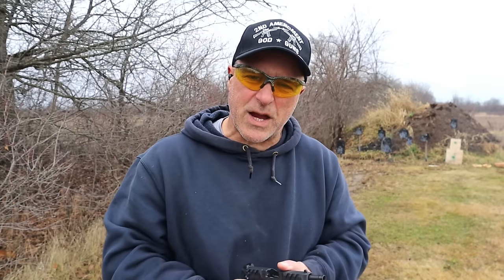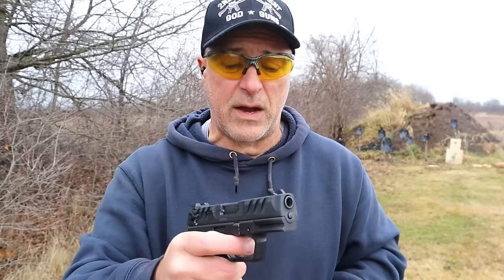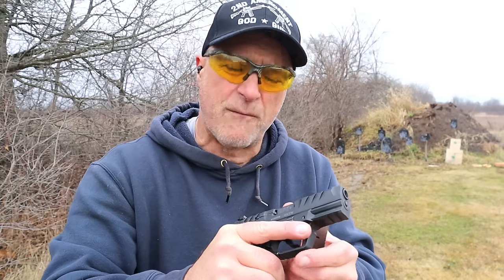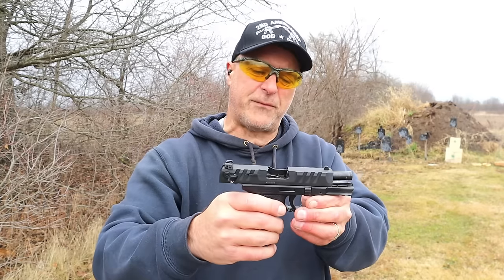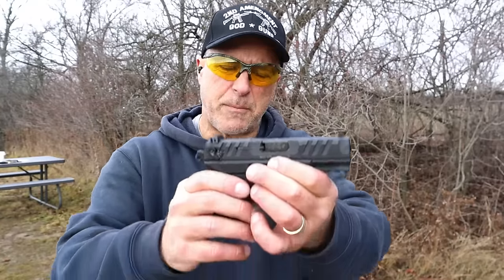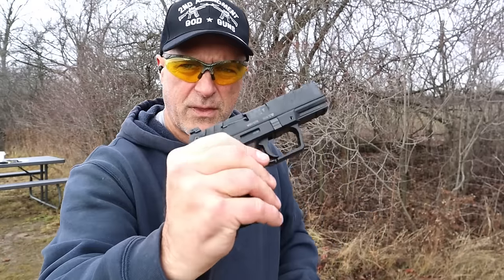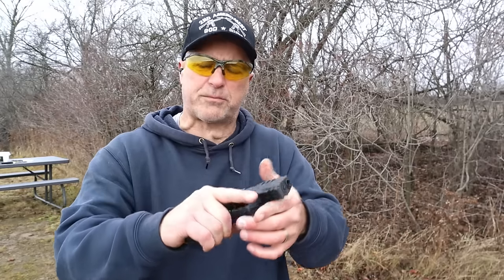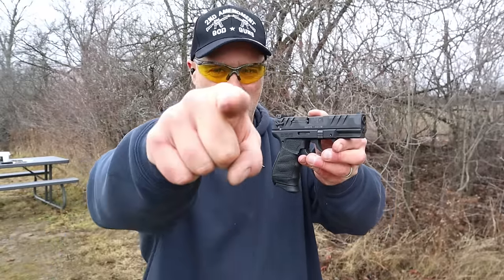NEW Walther PD380 - TheFirearmGuy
NEW Walther PD380. Any interest in this one?